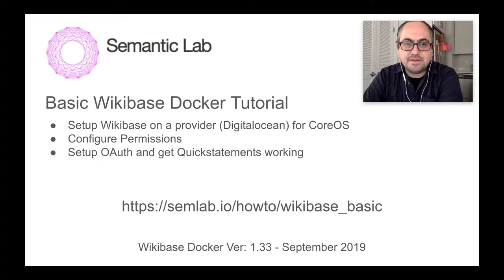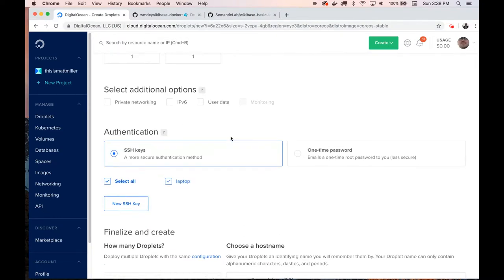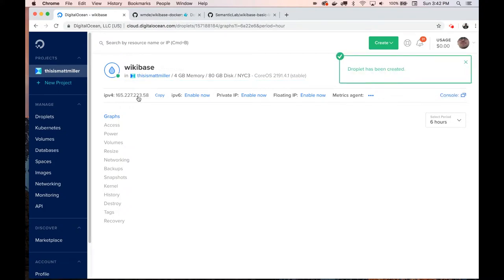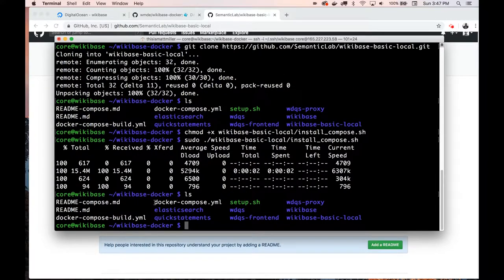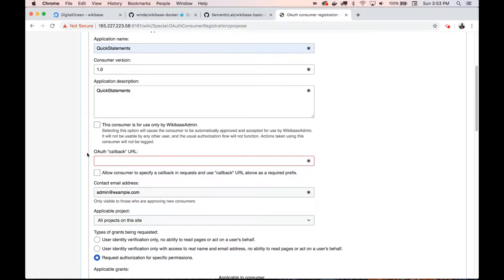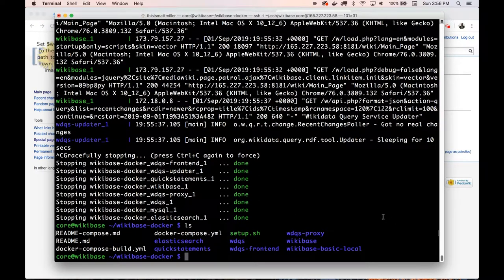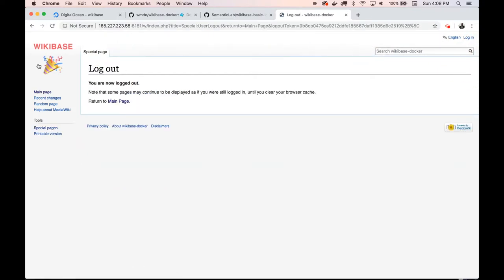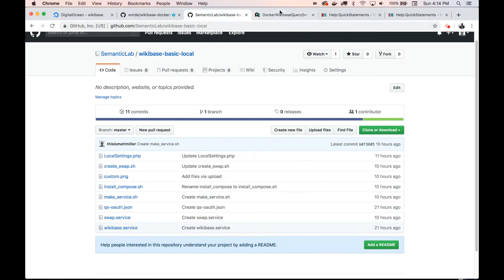Wikibase 1.33 Tutorial